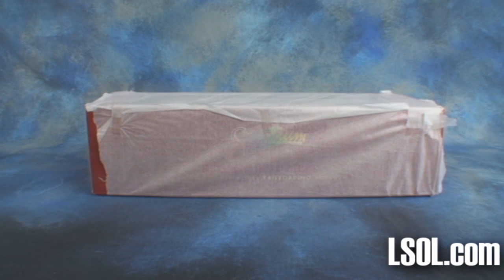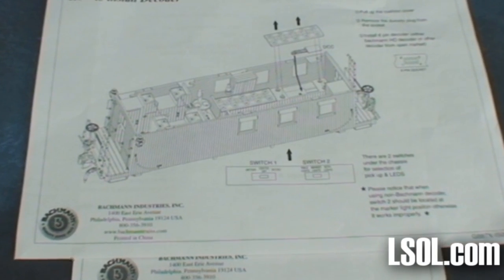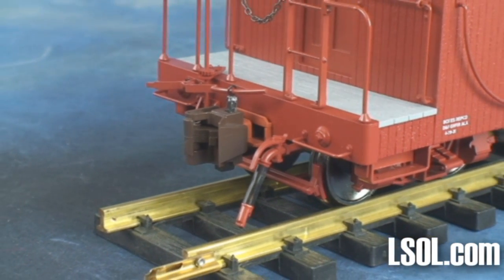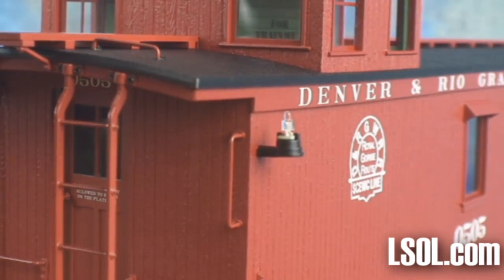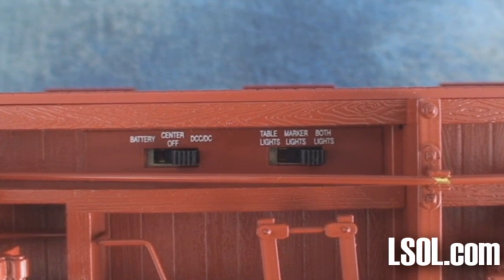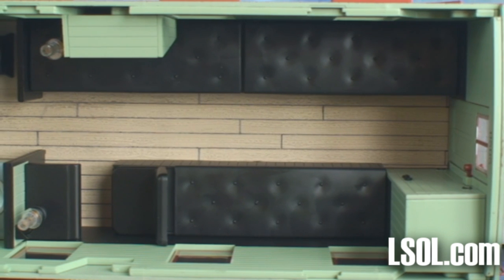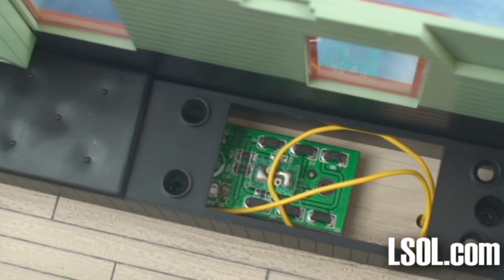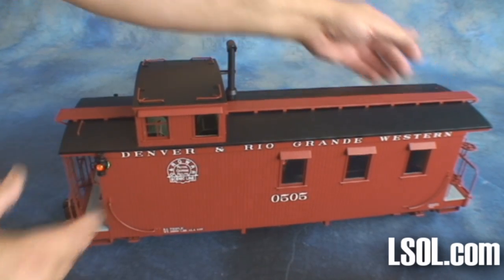Garden Trains: UnBoxing - Bachmann Long Caboose - An Outside-In Look.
Take a look at the Bachmann Long Caboose. This video was made when it first came out and we wanted you to be able to see it.  This is a most detailed unit. In this video you will get to see inside when we take off the roof and you can watch it run behind a great 1:20.3 locomotive out for a run.